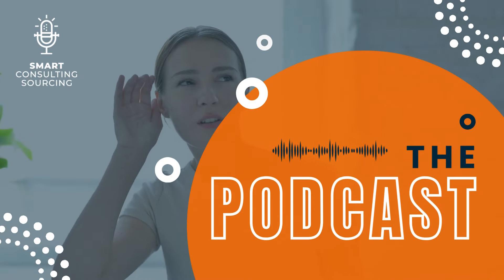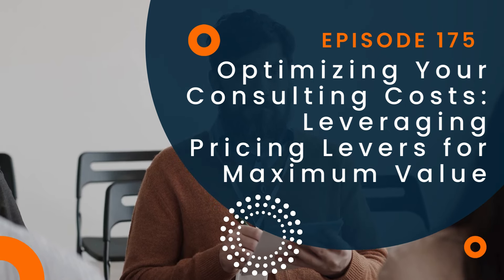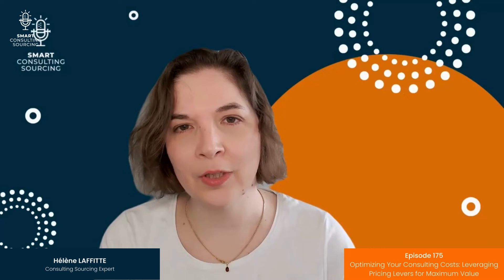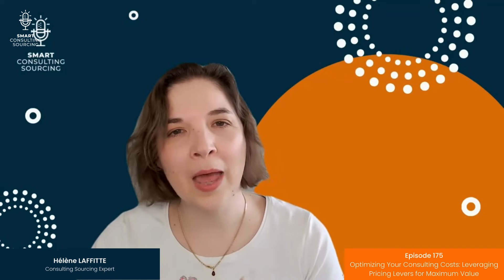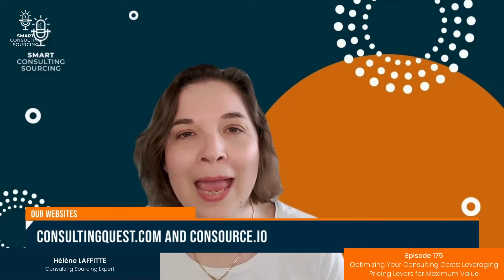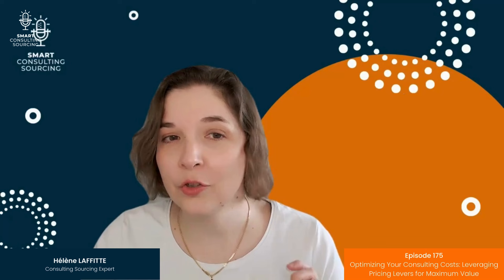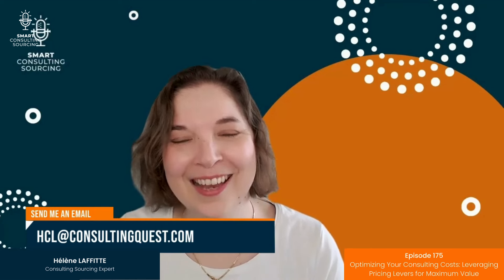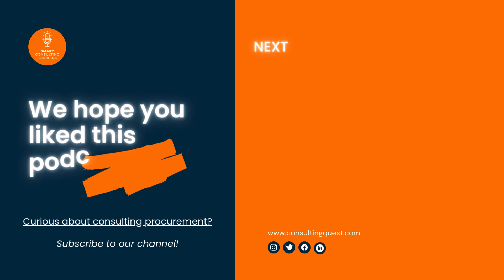Optimizing Your Consulting Costs: Leveraging Pricing Levers for Maximum Value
When it comes to navigating the intricate world of consulting, the traditional mindset of price-slashing and hard-nosed bargaining often falls flat. Consulting isn't just another commodity; it demands a sophisticated approach where value and cost optimization go hand in hand.

In this episode of Smart Consulting Sourcing podcast, your host Helene offers profound insights that could transform how organizations engage with consulting firms. This nuanced strategy not only ensures better deals but also fosters a productive and positive relationship with consulting firms, ultimately driving greater success for all parties involved.

If you are a professional in consulting and are looking to level up and learn more about the industry, visit the Consulting Quest